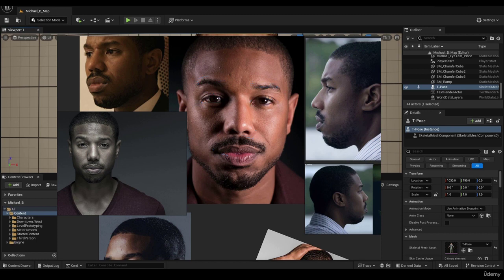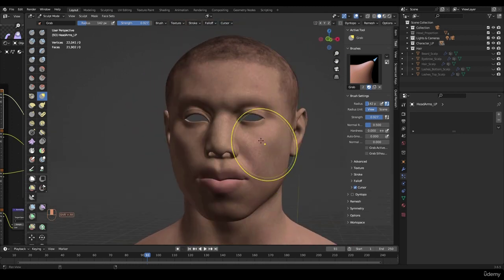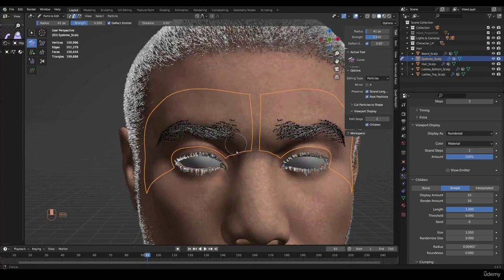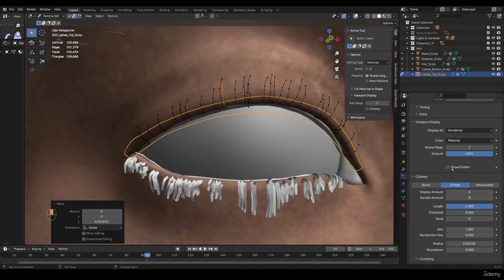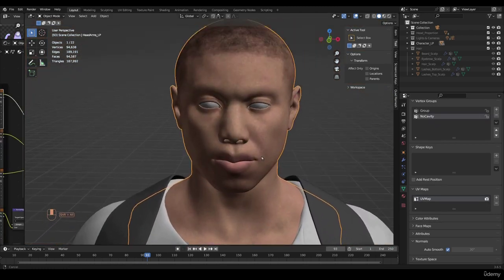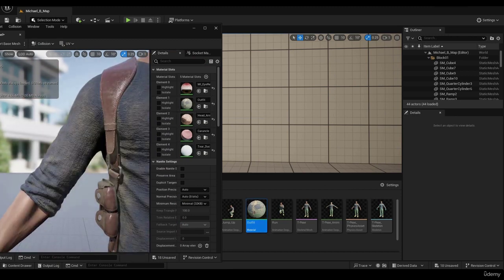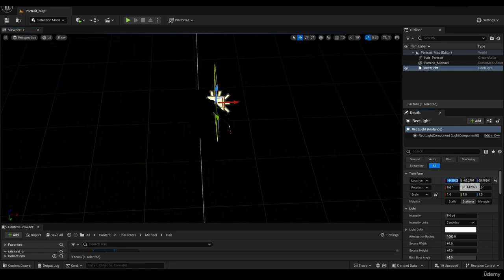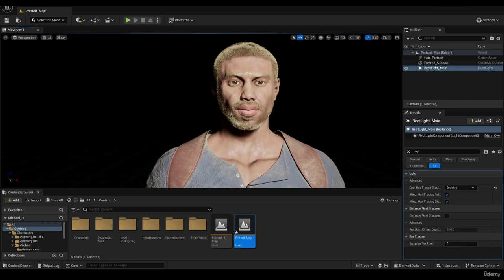7 Portrait Setup